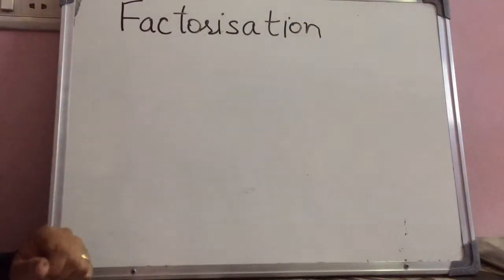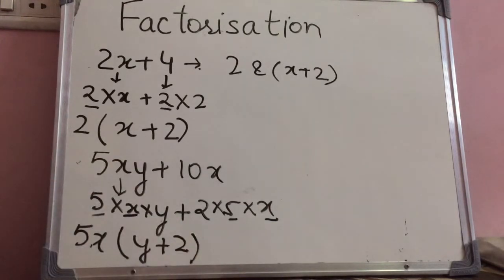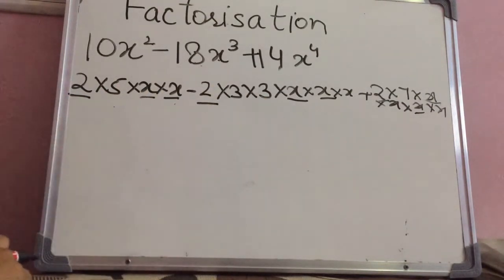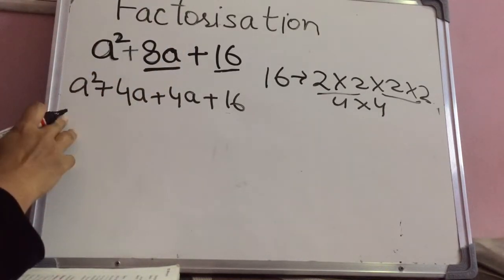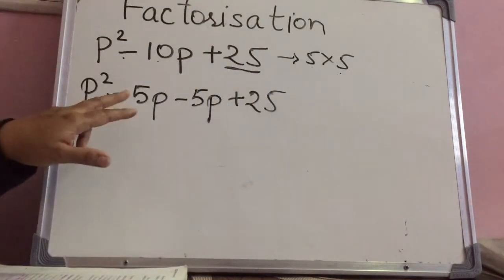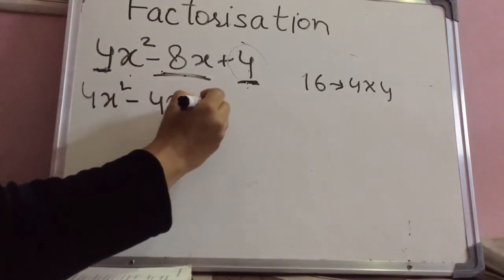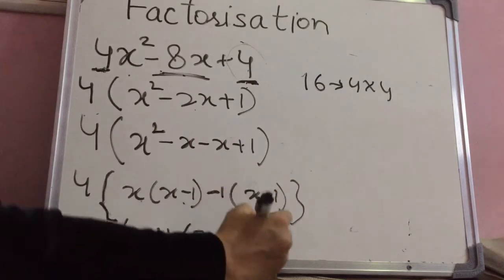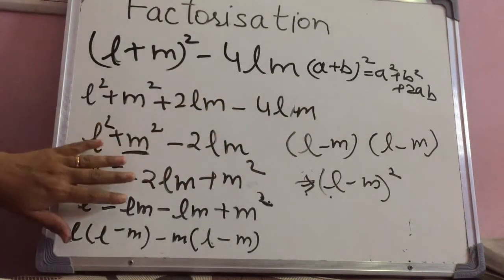Factorisation | Part-1 | Brain Train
Factorisation by taking common i.e. regrouping and splitting the middle term.

If you like it go follow brain_train_official on Instagram